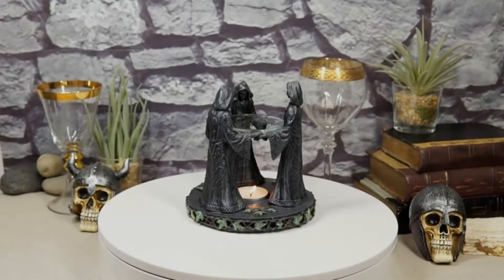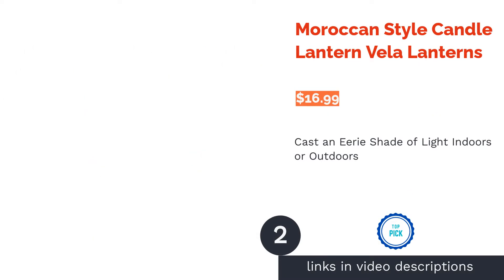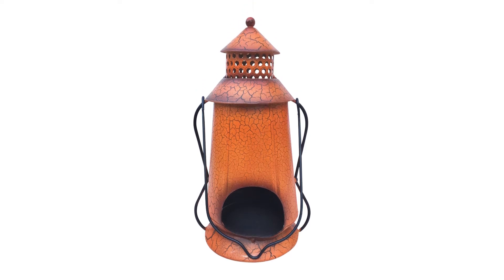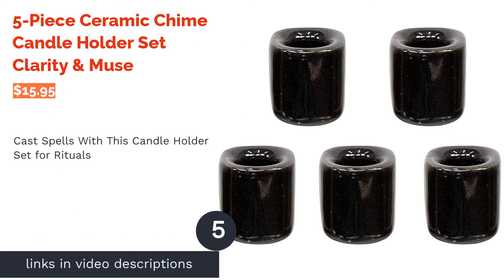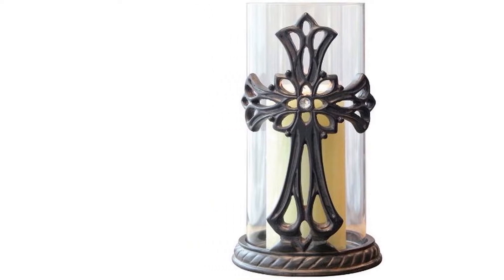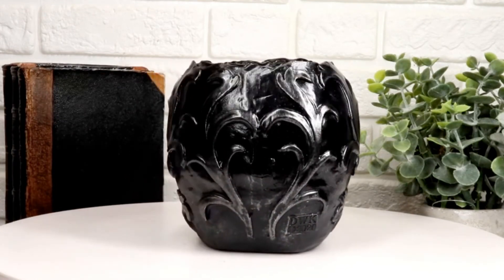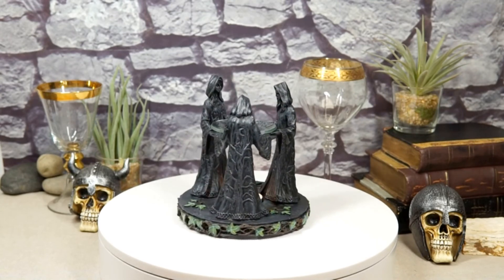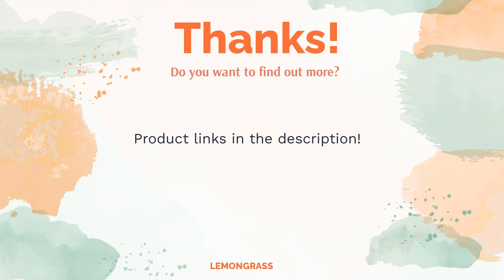🌵 10 Best Halloween Candle Holders (Viscacha, Briarwood, and More)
00:00 Introduction
00:48 #1 - 3-Candle Metal Candelabra Viscacha ($29.99)
01:52 #2 - Moroccan Style Candle Lantern Vela Lanterns ($16.99)
02:58 #3 - Jack O Lantern Rustic Lantern with Handle Clovers Garden Store ($26.95)
03:52 #4 - Day Of The Dead Male Tea Light Holder Beistle Store ($8.89)
🛍️ Amazon tag=lm0cf-20
04:37 #5 - 5-Piece Ceramic Chime Candle Holder Set Clarity & Muse ($15.95)
05:33 #6 - Candle Holder with Bronze Metal Base and Jeweled Cross Briarwood Store ($25.51)
06:29 #7 - Tribal Tattoo Floral Skull Figurine Ebros Gift ($19.99)
07:23 #8 - Dragon Candleholder Furniture Creations ($20.79)
08:06 #9 - Triple Goddess Decorative Candle Holder Ebros Gift Store ($26.99)
09:01 #10 - Spinning Candleholder Mustaner ($11.99)
09:45 Ending

What better way to spice up your spooky decorations for the season than with Halloween candle holders? With a lit candle inside, these decorative pieces will give your home a mysterious feel while providing some ambient lighting! However, choosing the right Halloween candle holder can be quite difficult since there are so many different kinds to choose from.
Well, fear not, because my-best has got you covered. Take a look at our top 10 list of the spookiest candle holders, topped by Viscacha's Three-Candle Metal Candelabra, which is elegant yet eerie. And while you're at it, give our buyer's guide a read. In no time, you should have your Halloween house all set up!